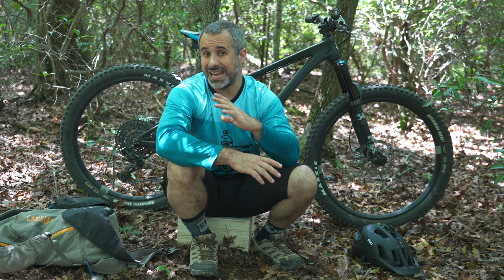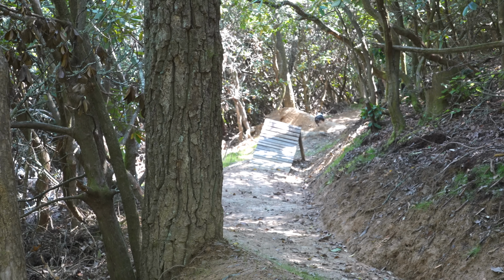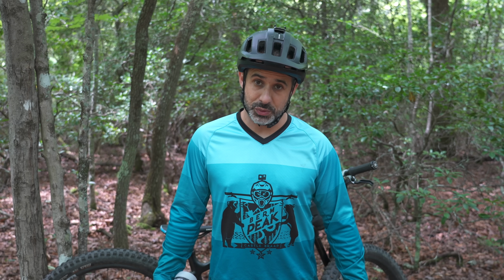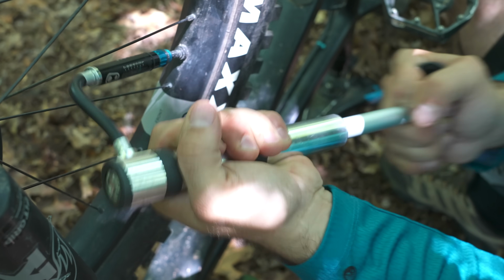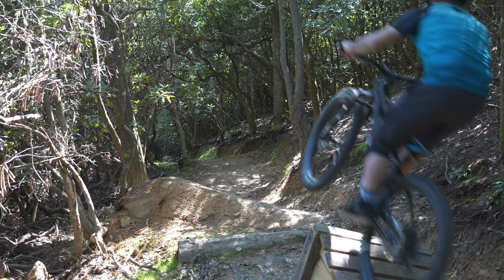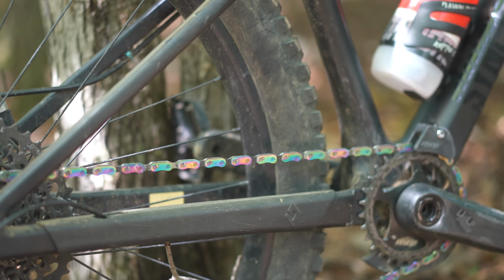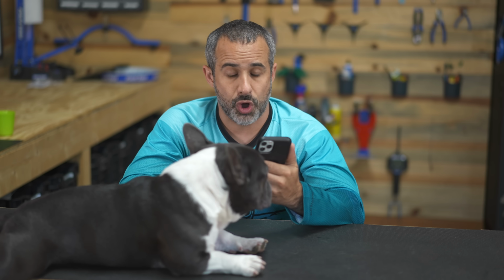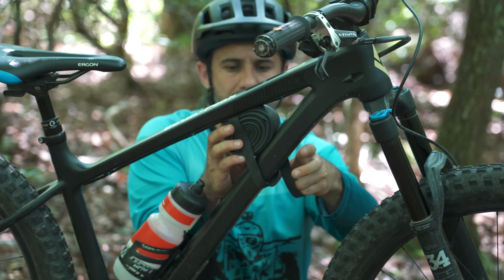What to bring on your mountain bike ride (Mountain Bikes 101)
This is meant as a very basic guide to what to bring on a mountain bike ride. We glazed over a lot of this to try and cover it all as concisely as possible, but search any of these specific topics and you'll find a wealth of additional information.

Get Early Videos & Behind the Scenes On Substack!

Crankbrothers Cigar Tubeless Repair Kit
20 G threaded CO2
Crankbrothers F15 multi tool
Camelbak Mule 100oz